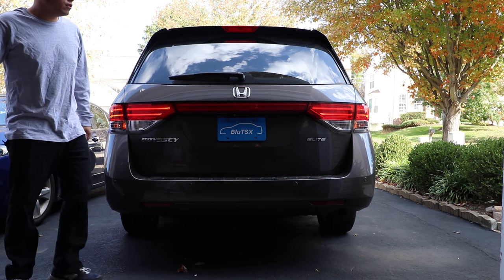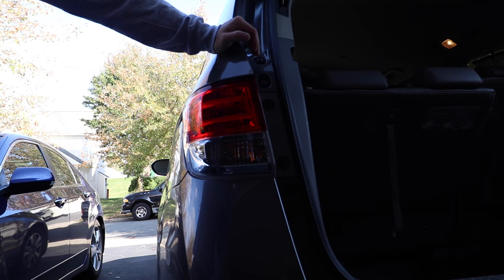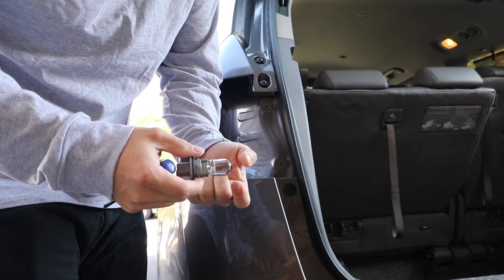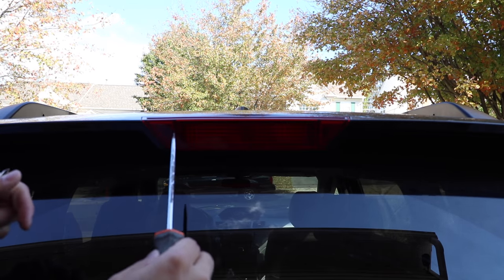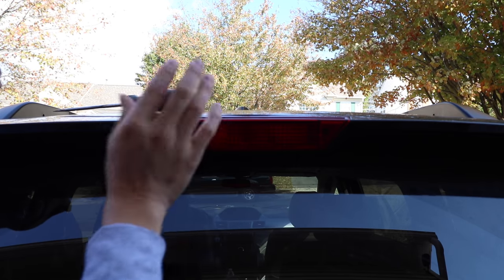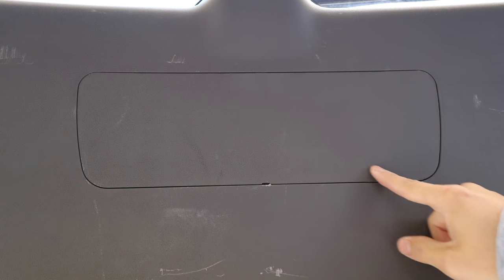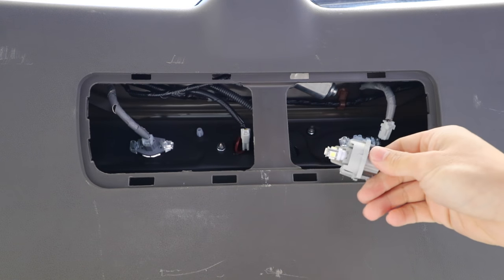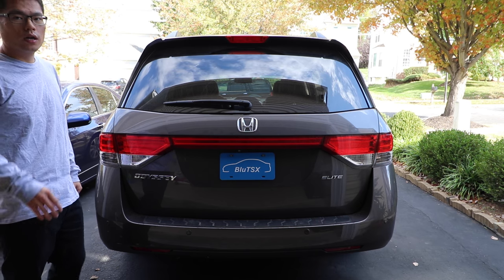2011-2017 Honda Odyssey Replace Tail Light, Brake/ Stop, Turn Signal, Reverse, & License Plate Bulbs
DIY How to replace or fix your tail lights, brake/ stop lights, turn signals, reverse lights, and license plate light bulbs on your Honda Odyssey. Applies to 2011, 2012, 2013, 2014, 2015, 2016, 2017 models.

(Quantity) Part Numbers and Link:

2x Side brake light bulb (7440)
1x Center top tailgate high mount brake/ stop light bulb (921)
2x Turn signal light bulb (7440A)
2x Back up light bulb (7440)
2x License plate light bulb (168)

LED STRIP NO BULB MUST REPLACE ASSEMBLY
Right: 4150-TK8-A11
Left: 34155-TK8-A11